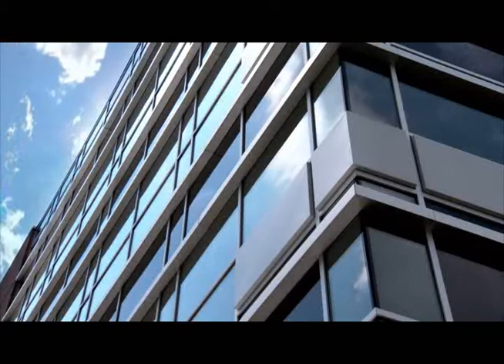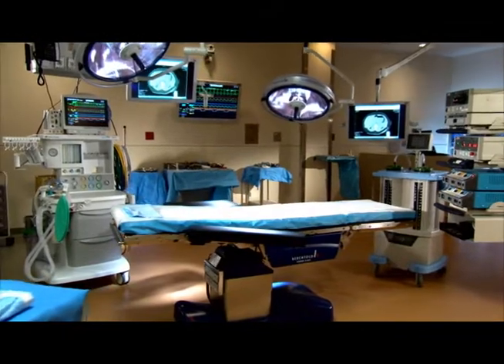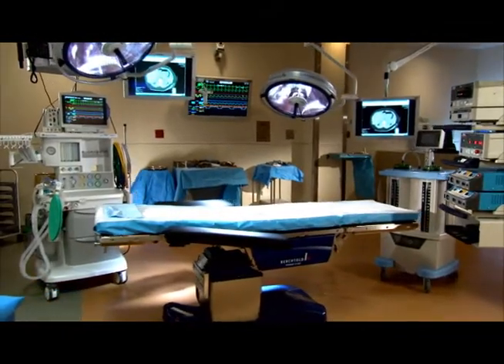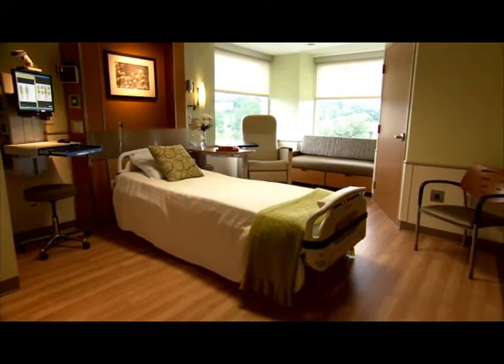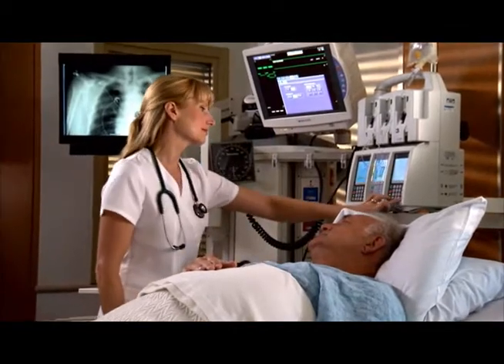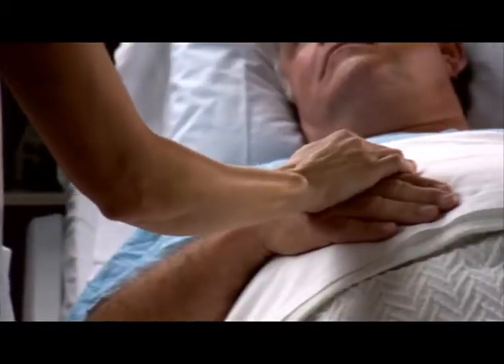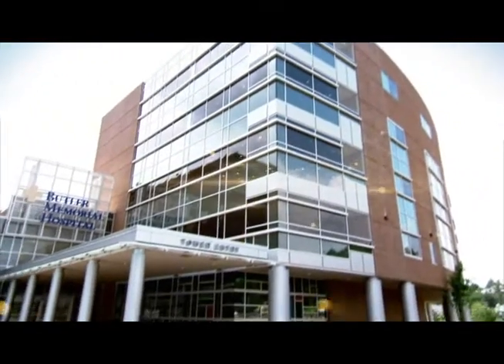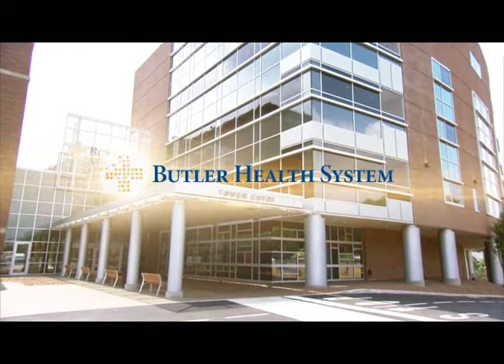BHS New Hospital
Welcome to the new Butler Health System.